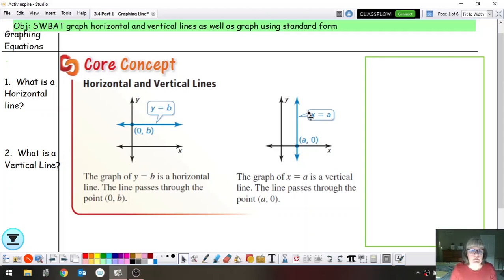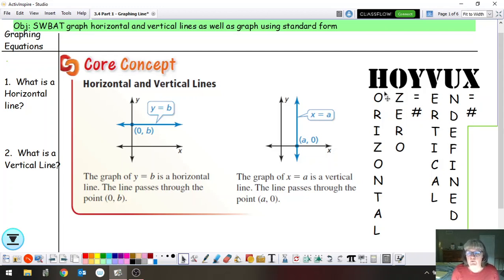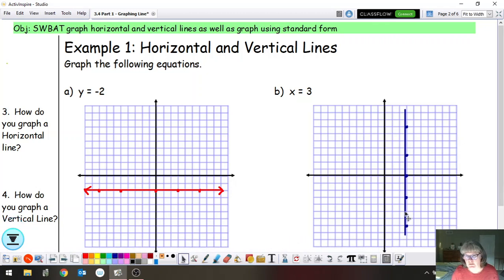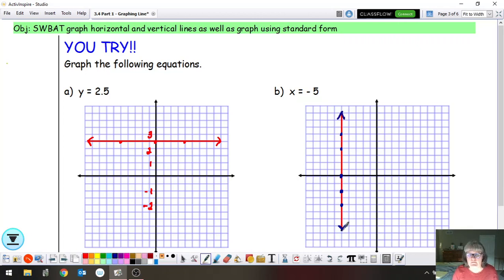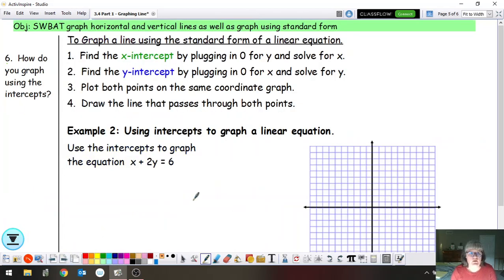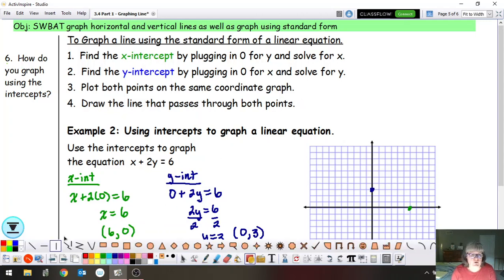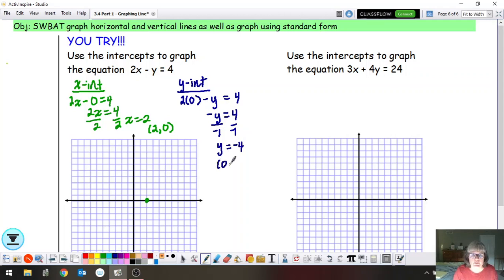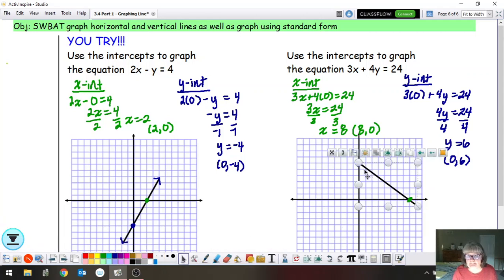3.4 Part 1:Graphing Lines from Standard Form